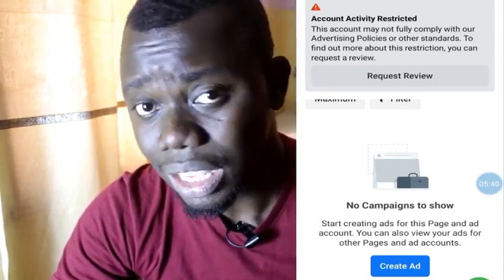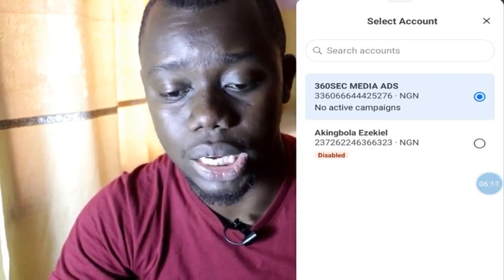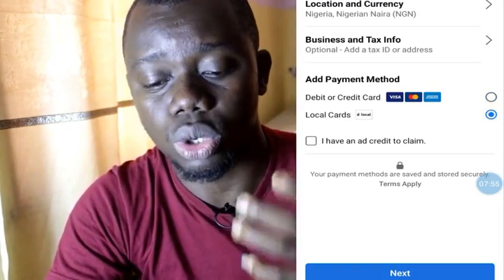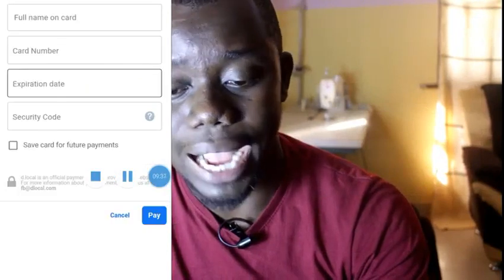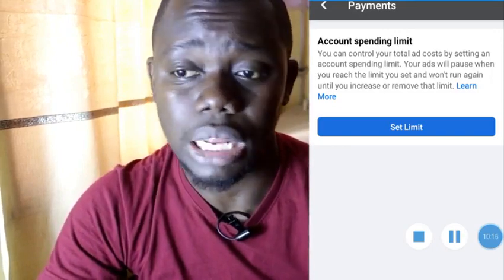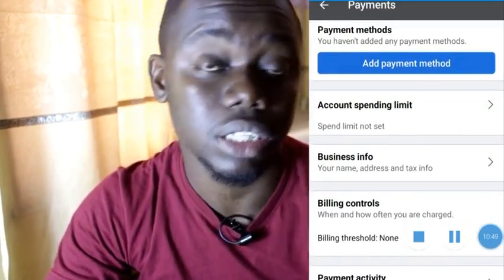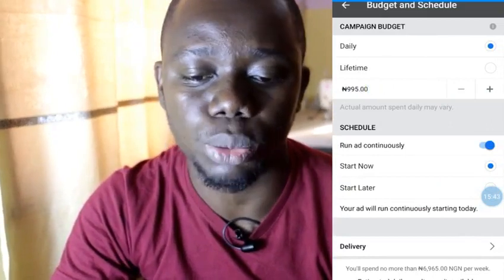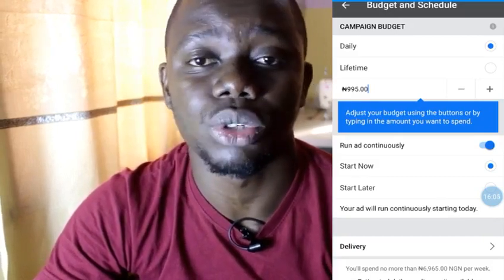How to create FACEBOOK ADS ON YOUR PHONE Andriod or iOS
Not having a PC is no longer an excuse not to run sponsored adverts on Facebook. In this video, I've outlined step by step method on how to use your Phone (Andriod or iOS) to run sponsored ads and as well keep a tab on the status of your Adverts

Apps:
Andriod

Click here to chat on whatsapp